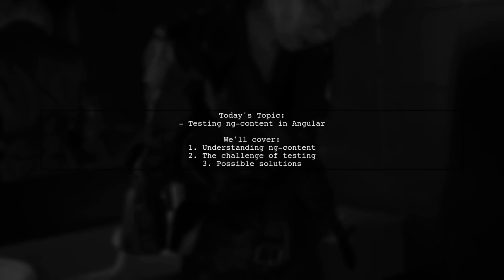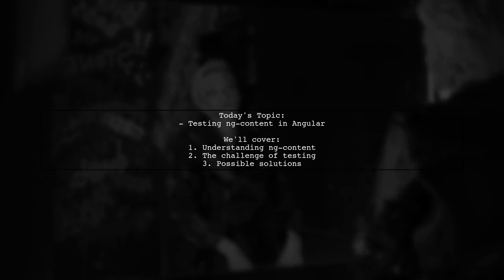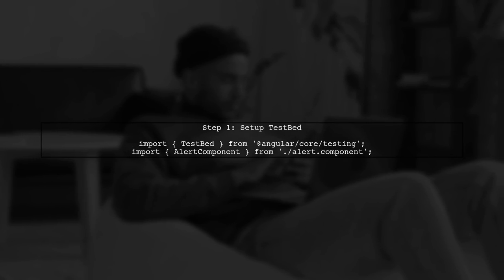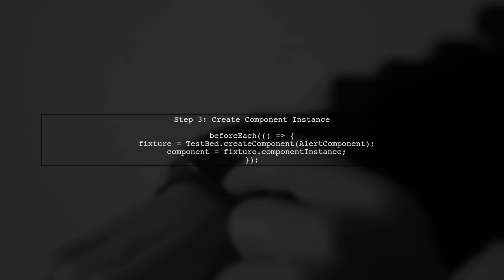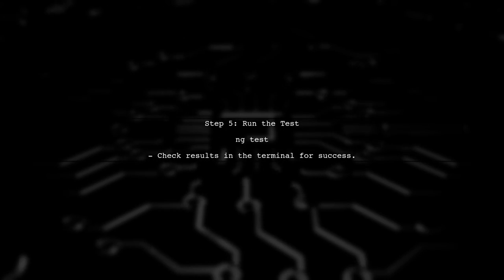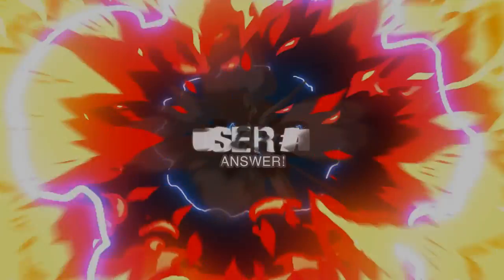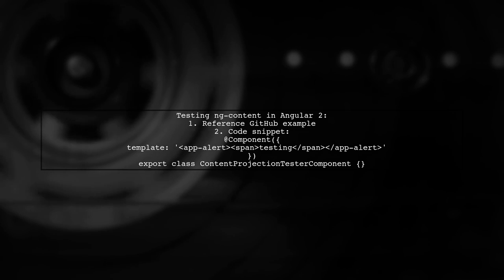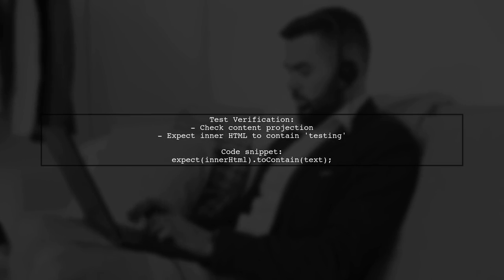Testing ng-content in Angular 2: Common Challenges and Solutions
In this video, we dive into the intricacies of using ng-content in Angular 2, a powerful feature for creating dynamic and reusable components. While it offers great flexibility, developers often encounter common challenges when implementing it in their applications. Join us as we explore these hurdles and provide practical solutions to enhance your Angular development experience.

Today's Topic: Testing ng-content in Angular 2: Common Challenges and Solutions

Related to: angular2, ng-content,